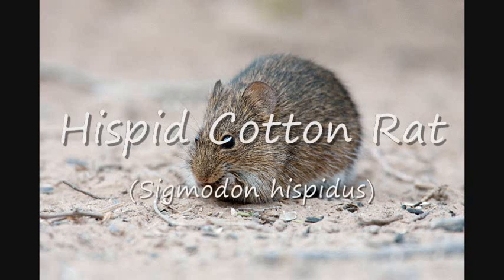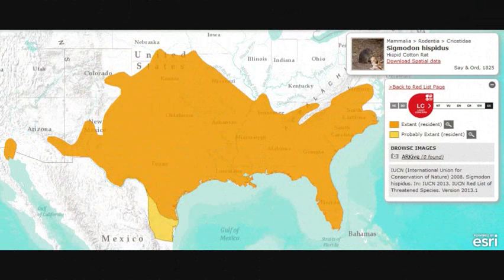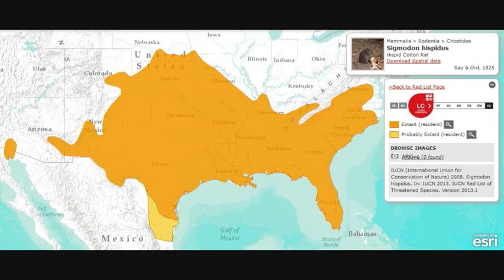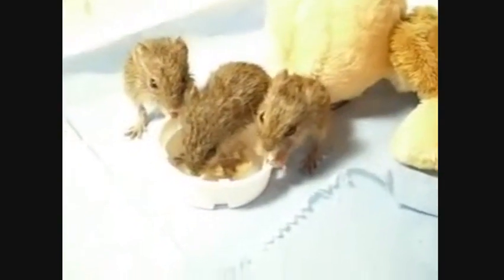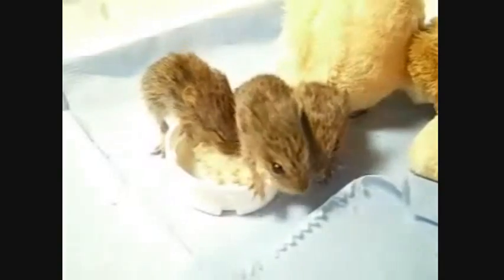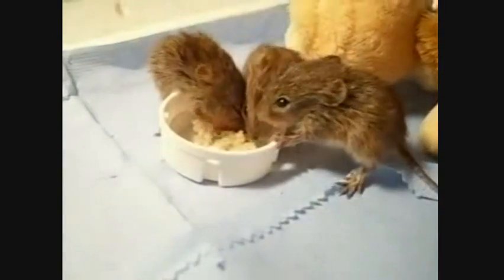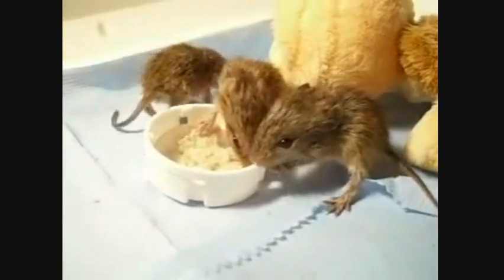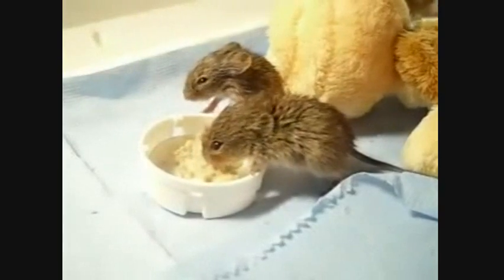Mammals of the World: Hispid Cotton Rat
The Hispid Cotton Rat (Sigmodon hispidus) is the 174th species in my Mammals of the World series.